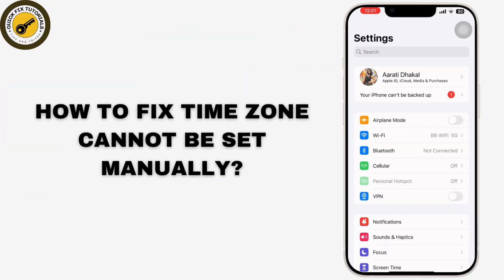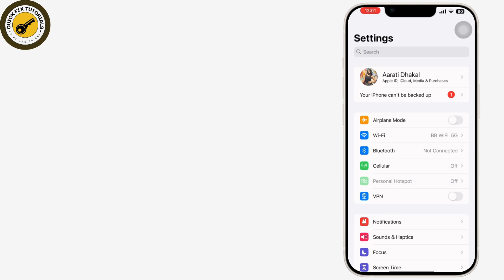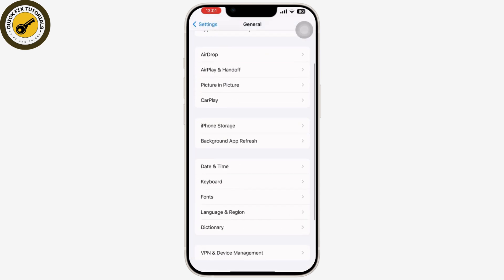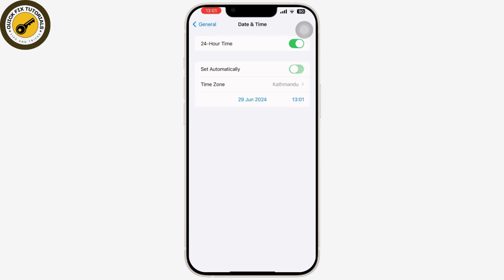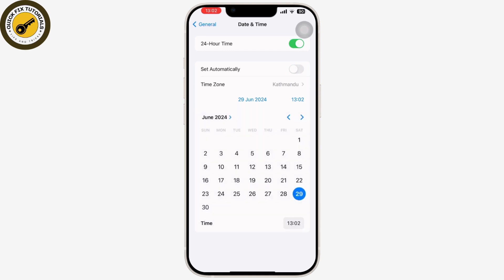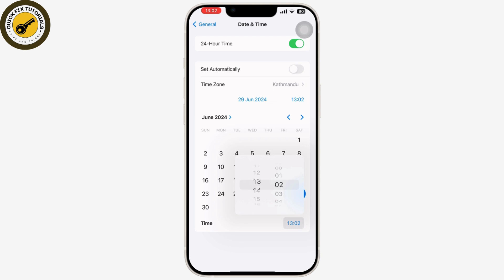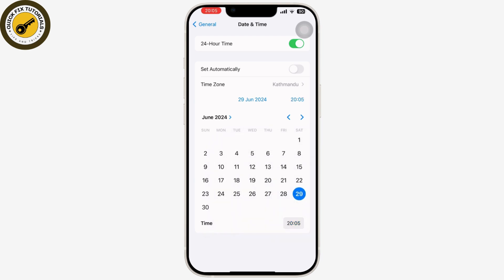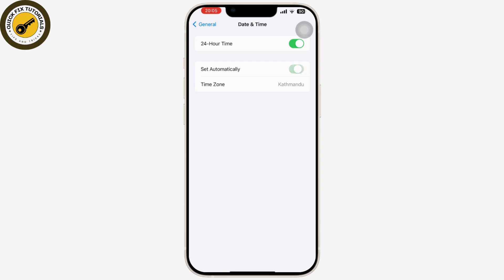How To Fix Time Zone Cannot Be Set Manually on iPhone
Easy Steps on How To Fix Time Zone Cannot Be Set Manually on iPhone. Easily Learn Why can't I set my time zone manually on my iPhone by following the steps on this video.

Struggling with setting the time zone on your iPhone? This quick tutorial will guide you through fixing the "Time Zone Cannot Be Set Manually" issue. Learn how to adjust your time zone settings manually or automatically, ensuring your iPhone displays the correct time. Follow our easy steps to navigate the Settings app, toggle automatic settings, and select your preferred time zone.

Chapters:

00:00 - Introduction Learn how to fix the time zone setting issue on your iPhone.

00:05 - Open Settings Open the Settings app on your iPhone.

00:10 - Access General Settings Scroll down and tap on "General."

00:15 - Date and Time Tap on "Date & Time."

00:20 - Toggle Automatic Setting Toggle the switch next to "Set Automatically" to green or turn it off.

00:30 - Set Time Manually Scroll and select your current time zone if setting manually.

00:40 - Save Changes Tap "Back" to save your changes or toggle "Set Automatically" back on.

00:50 - Conclusion You’ve fixed the time zone issue on your iPhone. Like, share, and subscribe for more tips!